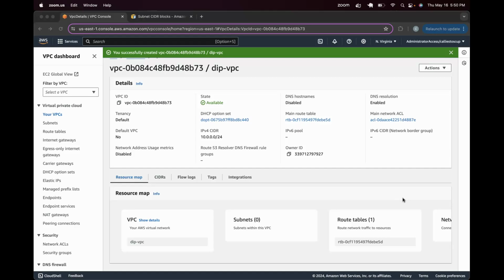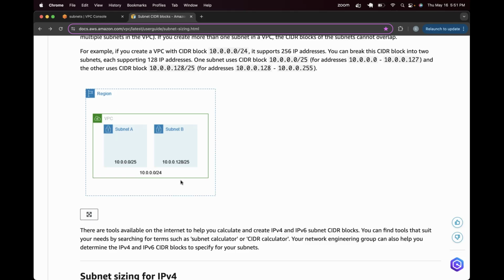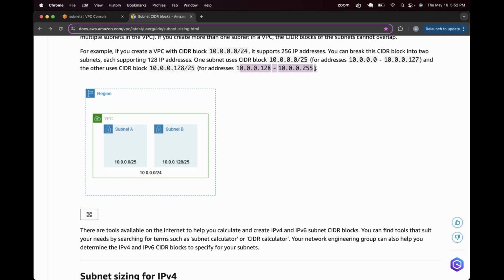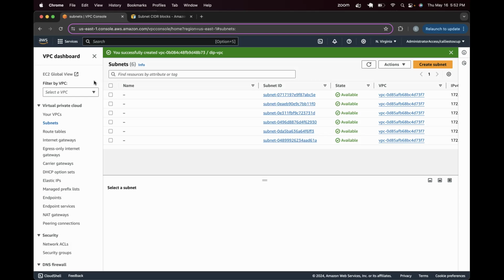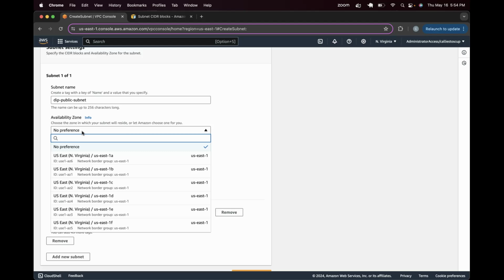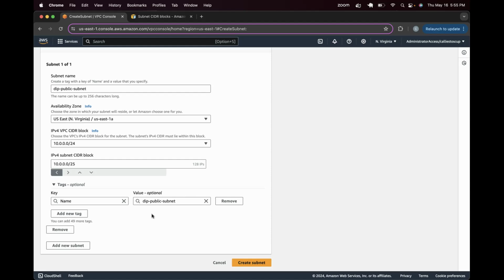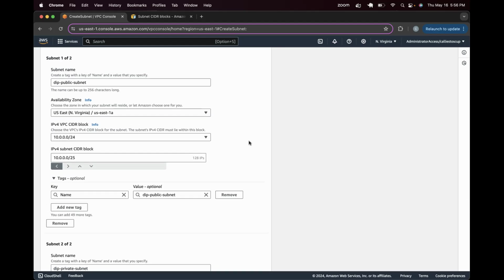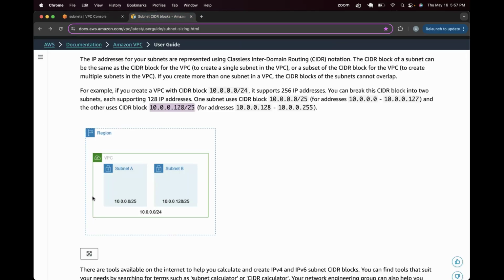Demystifying DevOps: Simple EC2 Deployment (Part 5)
In this video, we create our public and private subnets in our VPC. This video is part of a series of videos in which we deploy two NGINX servers: one in a public subnet with access to the internet that forwards traffic to the second server that will display a custom HTML page.

- A VPC
- 1 public subnet
- 1 private subnet